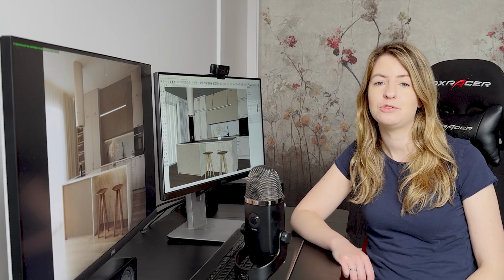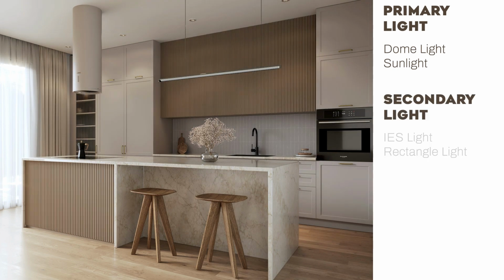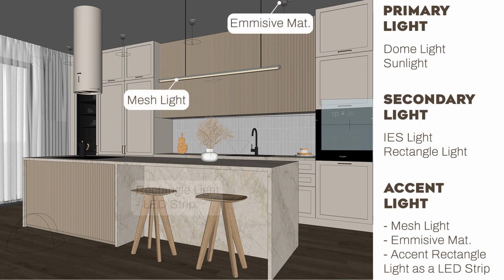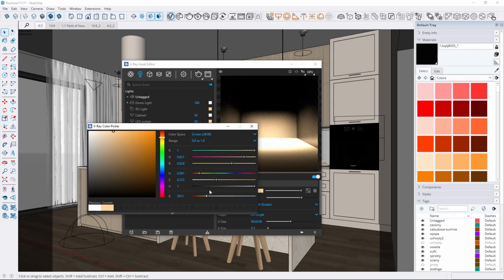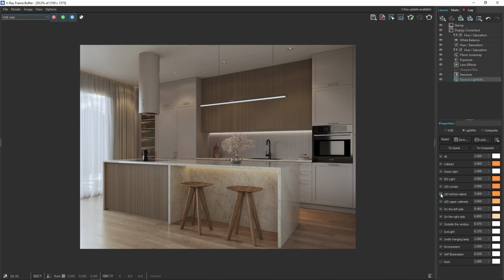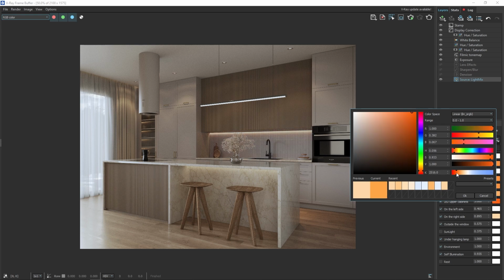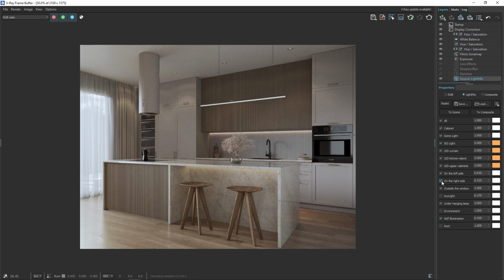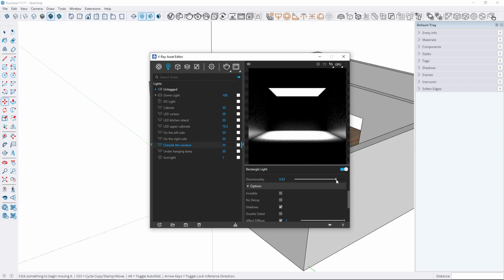5 Essential Lighting Tips for Stunning Visualization | V-Ray for SketchUp Tutorial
🔉 HUGE DISCOUNTS! BLACK WEEK on Educk.org

🔉  Sign Up for my upcoming V-Ray for SketchUp Visualization Course. Want to know when it’s ready? Sign up for the list here

In this video, I’m sharing 5 essential lighting tips to elevate your V-Ray for SketchUp projects. Whether you're just starting or looking to refine your visualization skills, these techniques will help you achieve realistic and professional results.

🌟 What You’ll Learn:
1️⃣ Defining Light Roles: Master primary, secondary, and accent lights to create balanced, compelling scenes.
2️⃣ Blending Natural & Artificial Light: Combine cold natural light with warm artificial tones for a dynamic atmosphere.
3️⃣ Mastering Light Mix: Tweak lights post-rendering for more creative control.
4️⃣ Invisible Rectangle Lights: Brighten dark areas without exposing light sources.
5️⃣ Light Directionality: Use directional lighting to add depth and realism.

⏱️  Timestamps:
0:00 Intro
0:11 Defining Light Roles
1:15 Blending Natural and Artificial Lights
2:06 Mastering LightMix
2:42 Invisible Rectangle Lights
3.16 Light Directionality